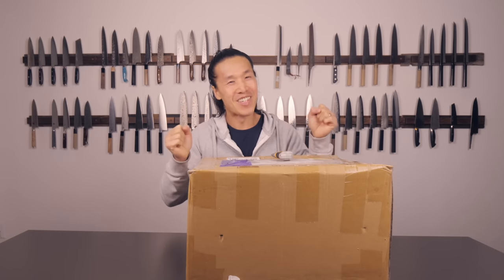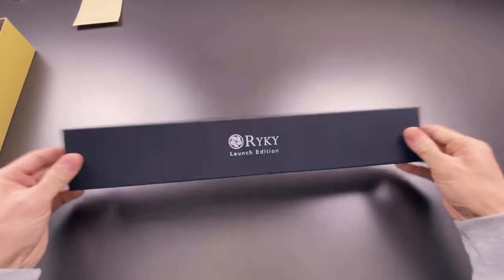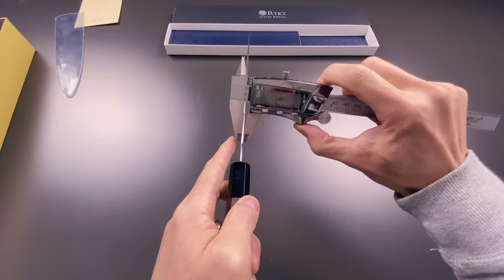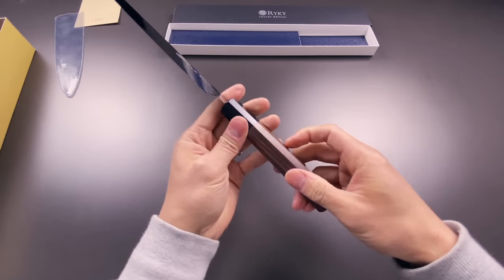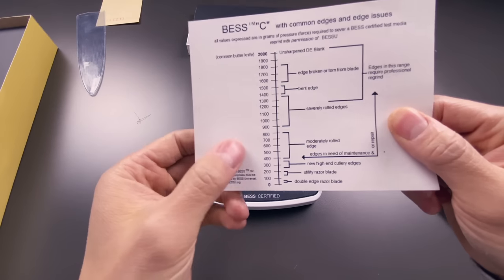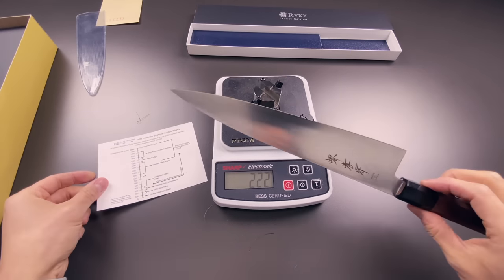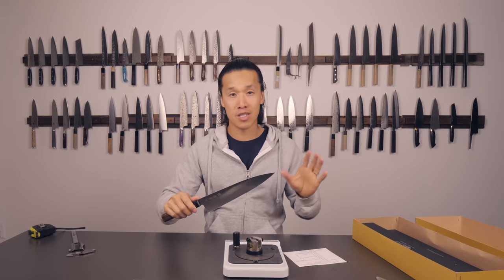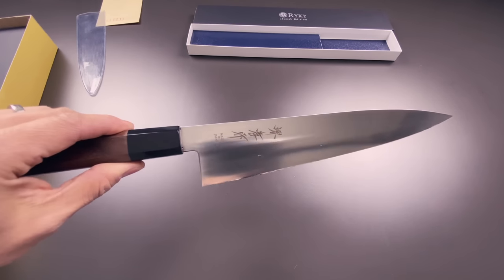Burrfection Knife: Sakai Takayuki Special